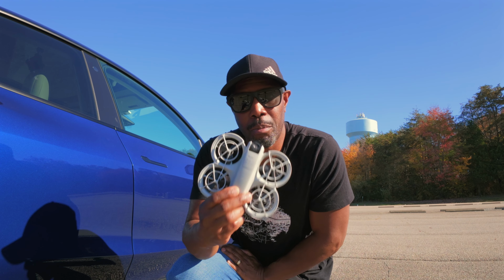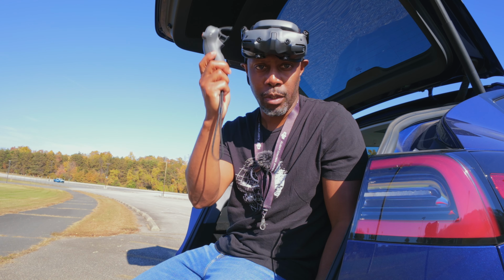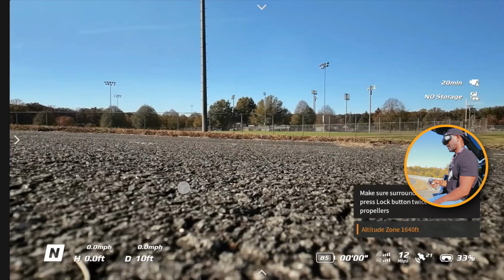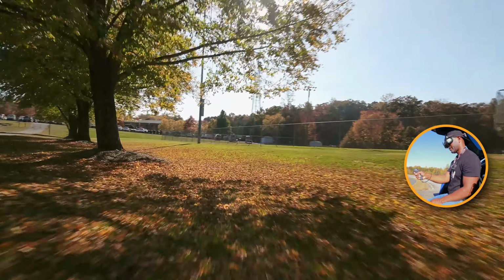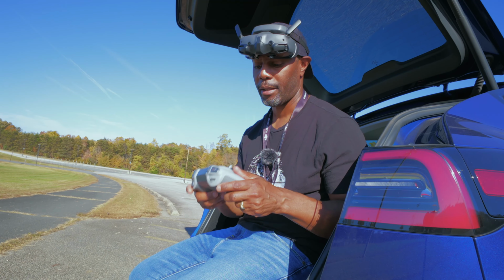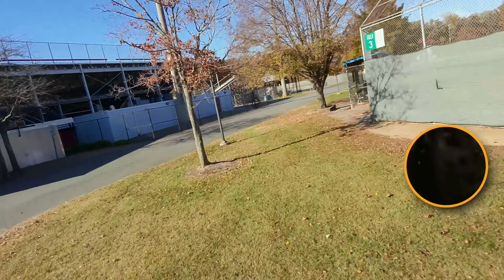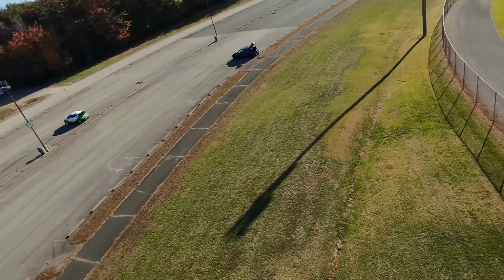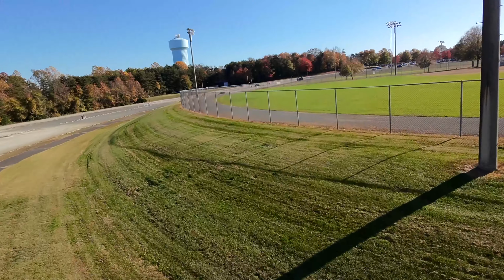DJI Neo FPV Flight Test - Manual Mode is Where the Fun Begins!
DJI Neo FPV, the game-changing drone that brings the thrill of first person view.  In this video, we dive deep into everything you need to know from the initial setup and controller settings for acro mode for an exhilarating flight.

I'll guide you through the best settings for optimal footage, a detailed flight test, and tips for using the goggles 3 to get you up a flying.

I also have the Freewell ND filters which are one of the  best accessories to enhance the look of your footage.  This is not just a drone you put in selfie mode. You can fly it in manual mode as well.  This video is part of my review series.

🔥DJI Neo
🔥 DJI Avata 2 FPV Drone
🔥Avata Freewell ND Filter Set
Also on Amazon

00:00 Introduction
01:30 How to Pair Goggles 3
02:03 How to pair Motion Controller 3
02:22 Connect & Setup Goggles 3
03:05 DJI Neo Camera Settings
04:44 Flight with Motion Controller 3
09:04 Flight with DJI FPV Remote 3
15:58 Final Thoughts